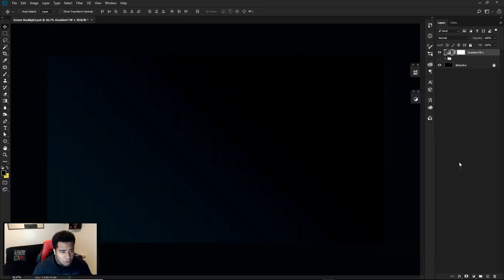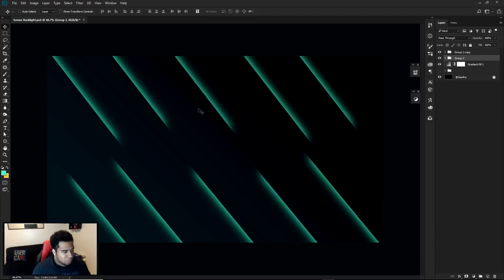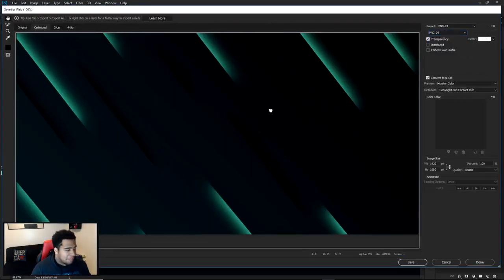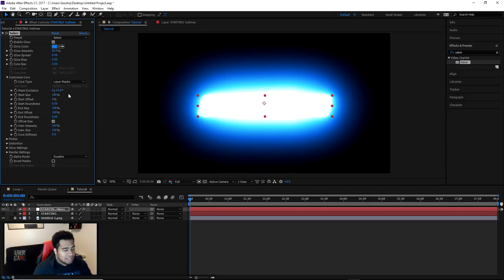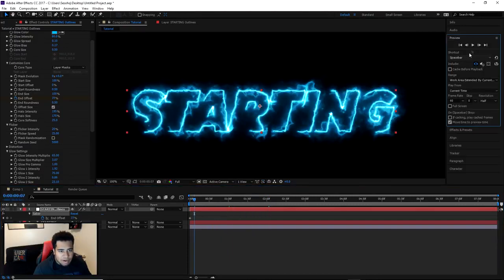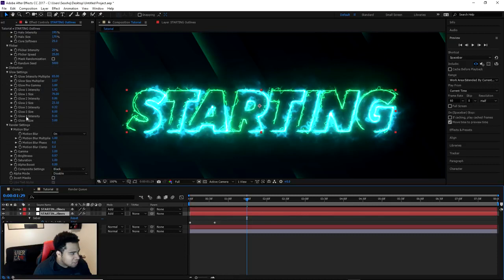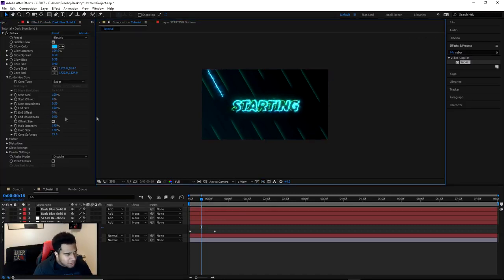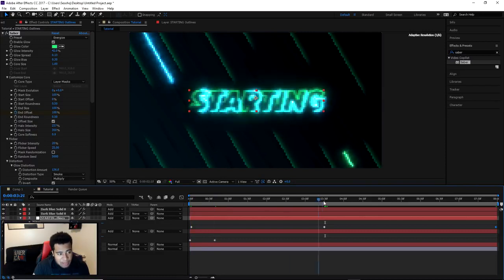After Effects Tutorial: Animated Stream Graphics Screens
Video Description: In this video I use a super cool After Effects plugin known as "Saber". A free plugin for AE from Video Copilot. Using this effect I wanted to show you guys a cool way of getting better production for things like your "Starting soon" or "Ending" streaming screens!